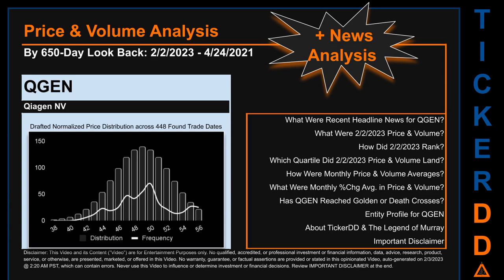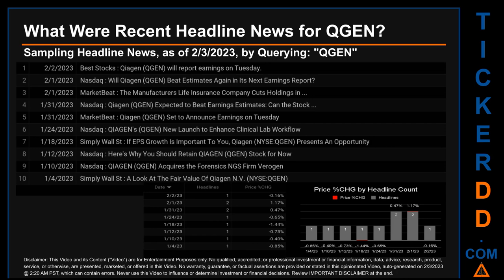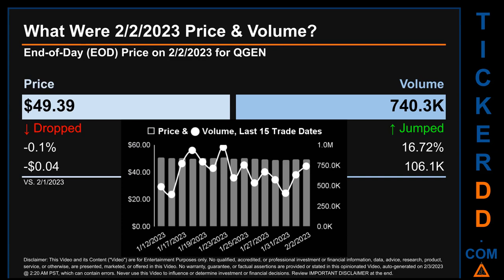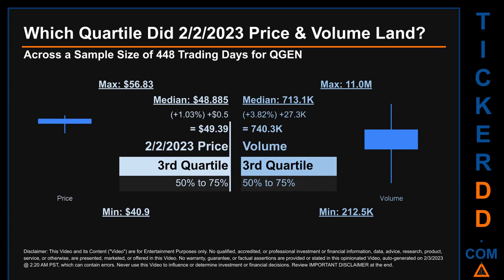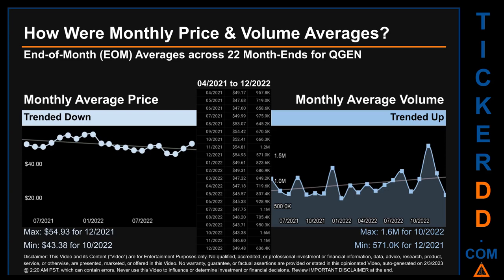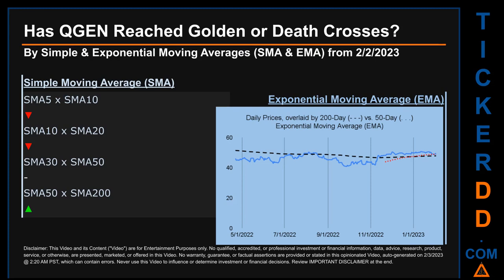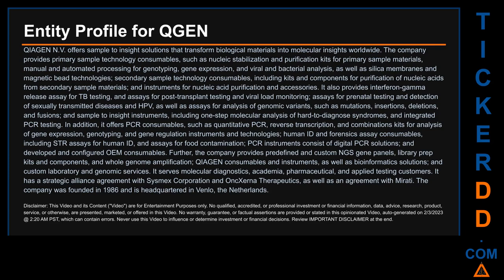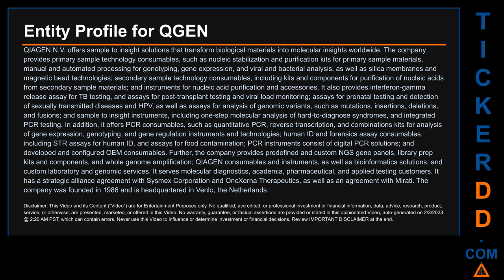QGEN News along with Price and Volume Analysis QGEN Stock Analysis $QGEN Latest News TickerDD QGEN P